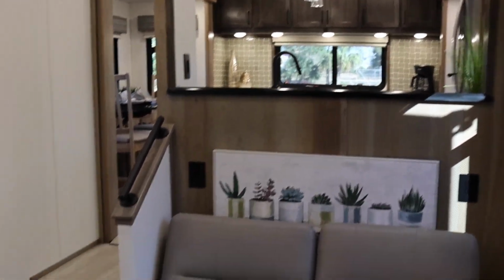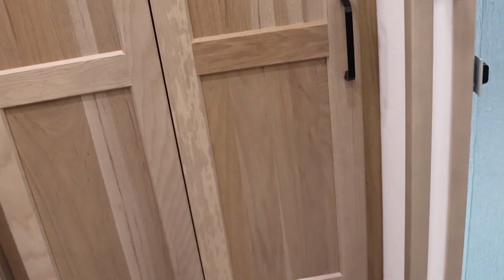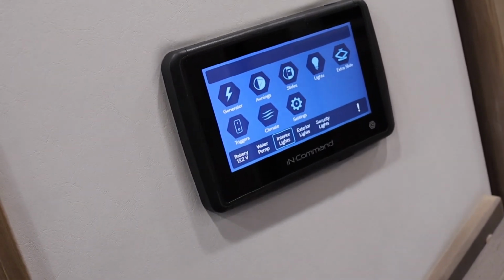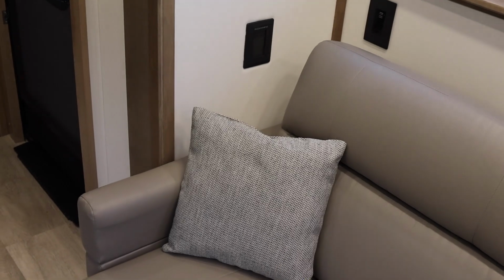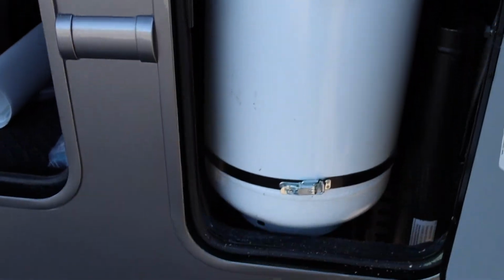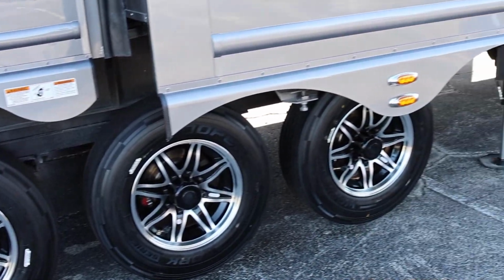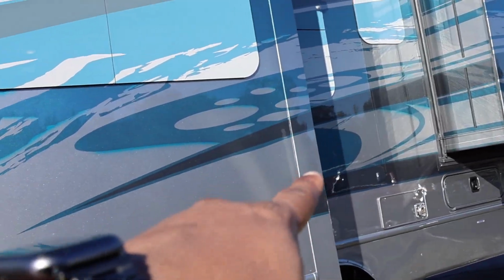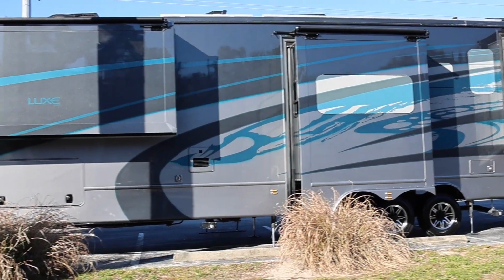2024 Luxe Fifth Wheel Prototype: This Will Change Everything In The RV World!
Check out the 2024 Luxe 45RKB that was recently release at the Tampa RV show!